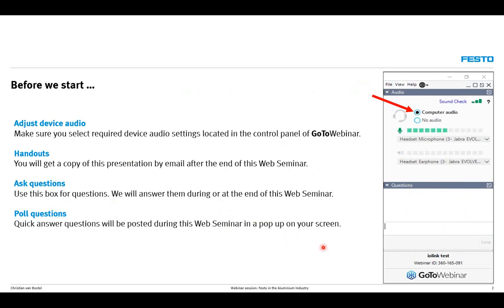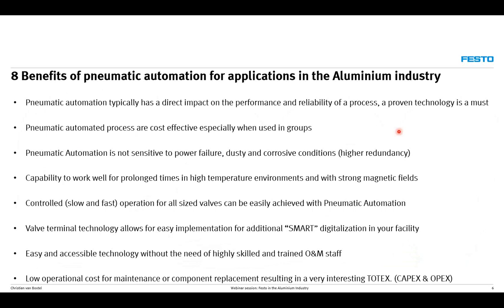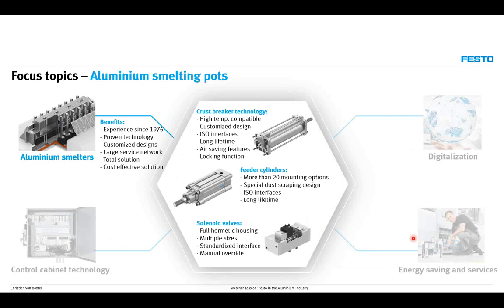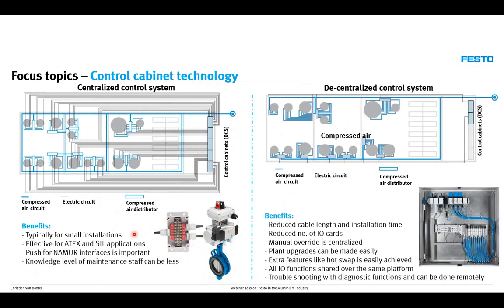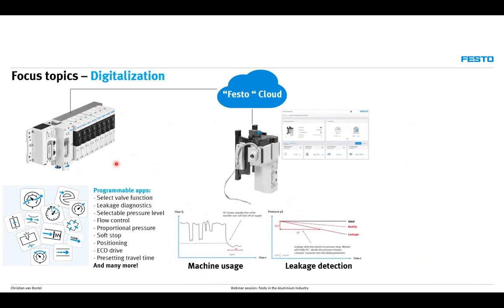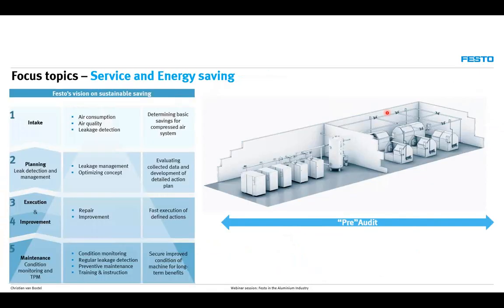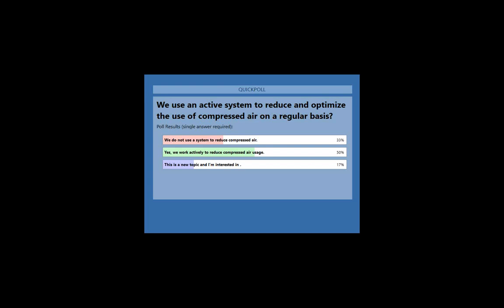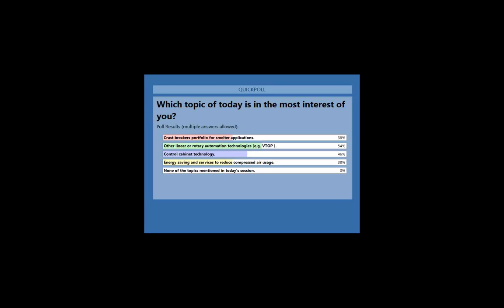Webinar: Festo applications and services for Aluminium Industry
Pneumatics is often used in the Aluminium industry for applications like crust breaking technology and valve automation. Within this field, we offer new concepts in control philosophy to meet digitalization requirements.